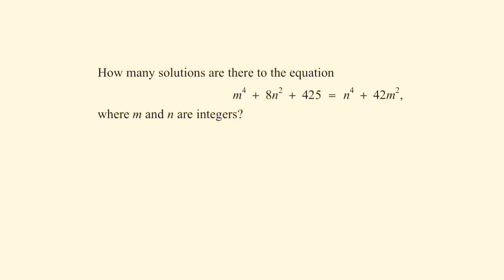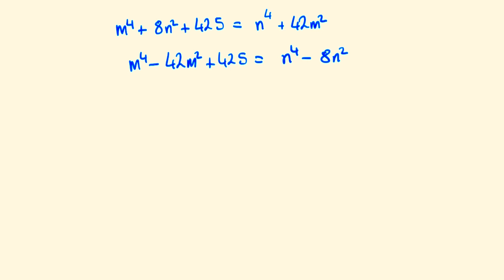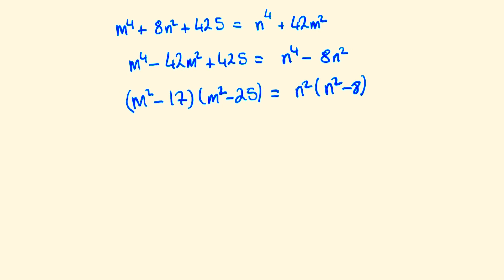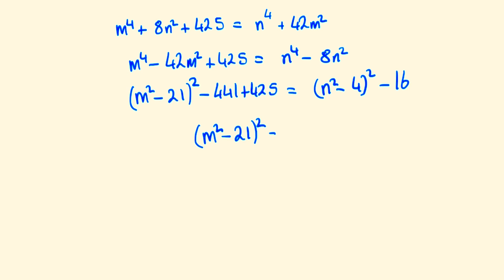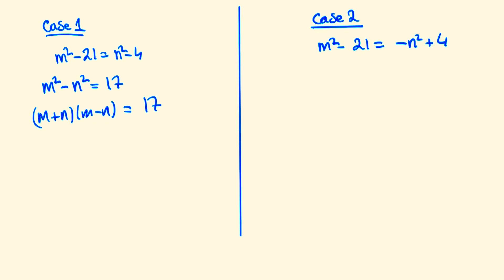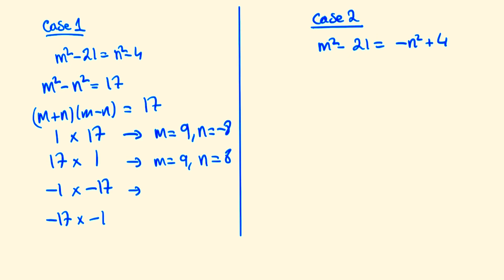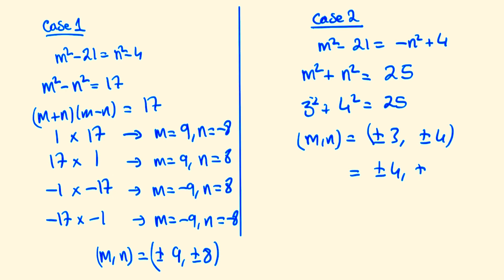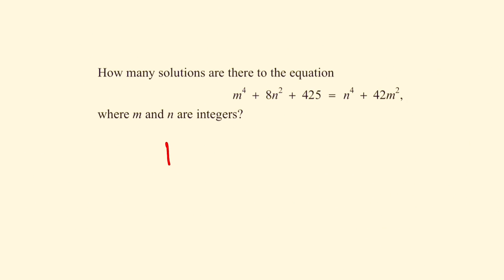Number Theory Problem from The Maclaurin Olympiad | Math Olympiad Training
Can you solve this number theory problem from the U.K Maths Olympiad?

This problem comes from the 2017 Maclaurin Olympiad in the U.K for 15/16-year-old students.